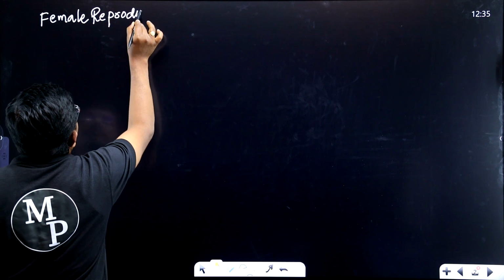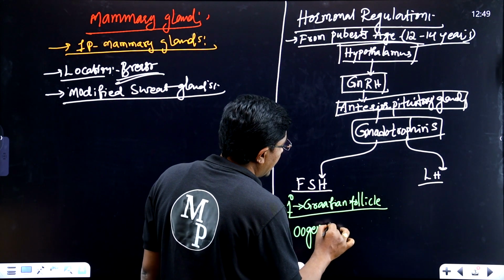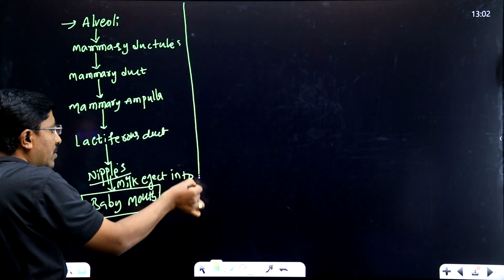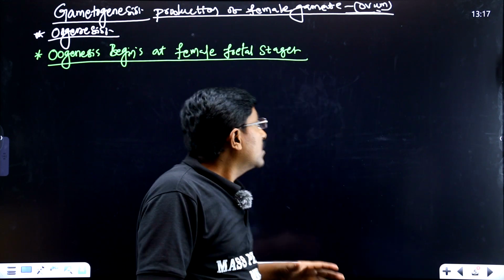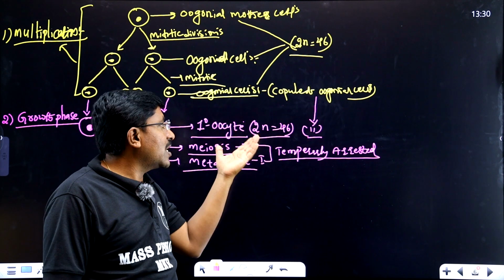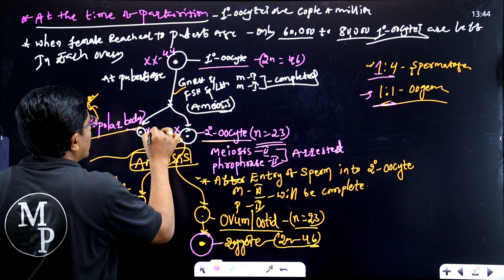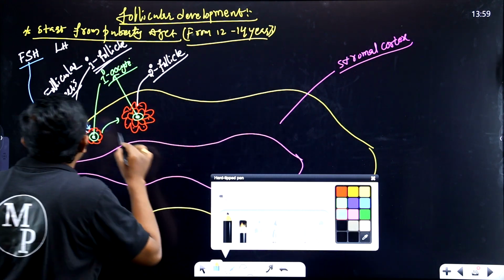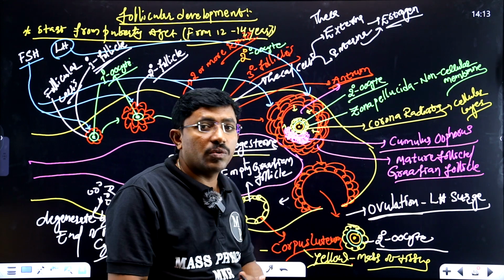HUMAN REPRODUCTION-04 II HUMAN FEMALE REPRODUCTION SYSTEM-PART -02 II MASS PHYSICS -MNR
Dear students,

Many students say that they find physics difficult, but it's actually a really easy subject if you learn it the right way. So, here's what you need to learn physics well:

1. Deep conceptual understanding.
2. Learning problem-solving techniques to help you solve problems quickly and easily.
3. Building speed and accuracy through lots of practice.
I will teach you concepts. By "concepts," I don't mean just formulas or statements of laws.
Concepts involve a deep understanding of key principles. Once you learn concepts thoroughly, you'll be able to apply them to any kind of situation.

I will also teach you how to solve problems using unique techniques that will make problem-solving extremely easy. I will provide you with thousands of problems to help you build your skills and speed step by step.

MASS PHYSICS - MNR
   (IIT-JEE & NEET)
My name is M.Narasimha Rao(MNR). I have 18yrs experience in IIT-JEE&NEET.
I Worked in various corporate colleges in india